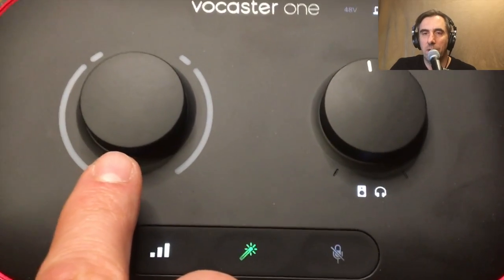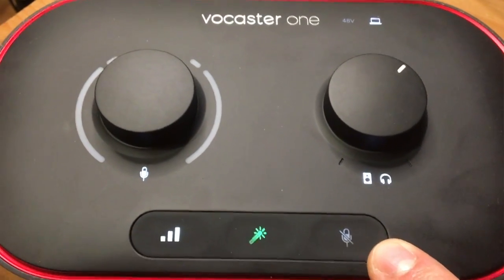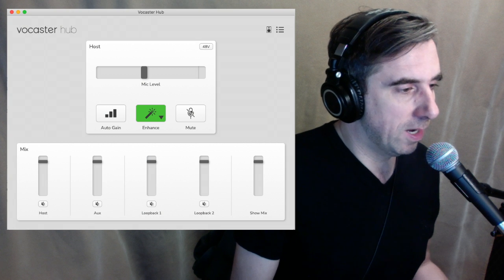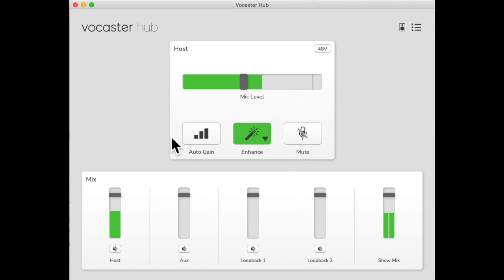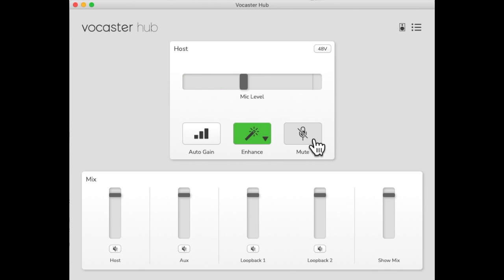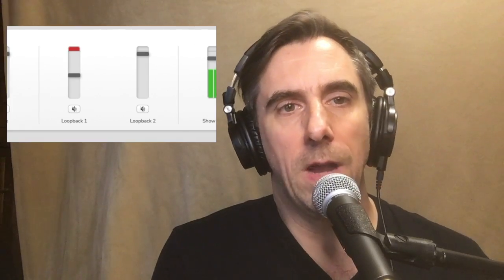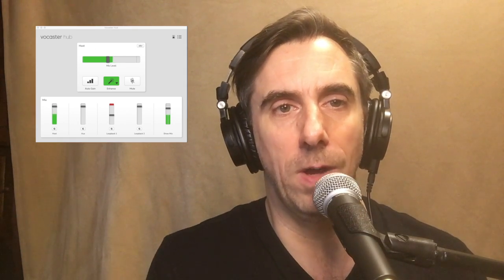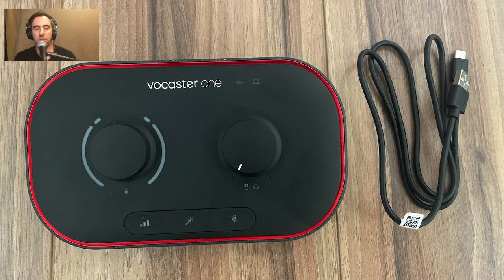Focusrite Vocaster One Podcasting Interface Review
The solo podcast interface Vocaster One from Focusrite features great sound and a simple design for new and experienced podcasters.

Timestamps:
00:00 Intro
01:06 Overview and connectivity on the Vocaster One
02:02 Design of the Vocaster One interface
04:03 Features on the Vocaster Hub desktop app
06:47 Connecting your phone to the Vocaster One
07:47 Loopback function for pre-recorded audio
08:16 Support applications for the Vocaster One
09:32 Conclusion